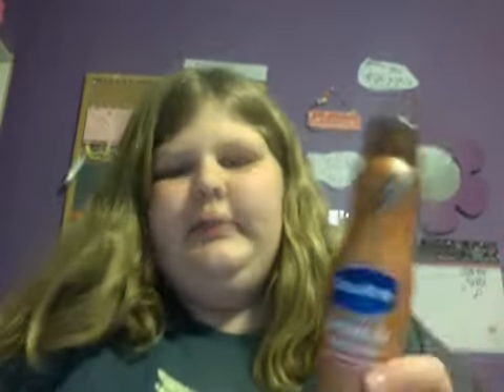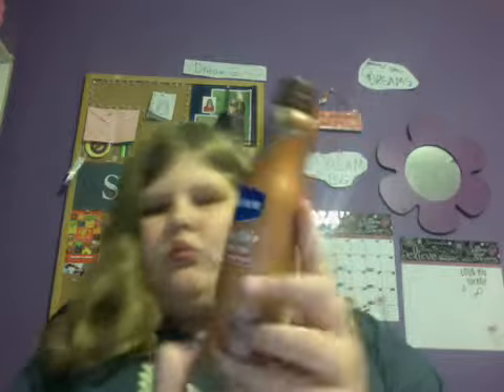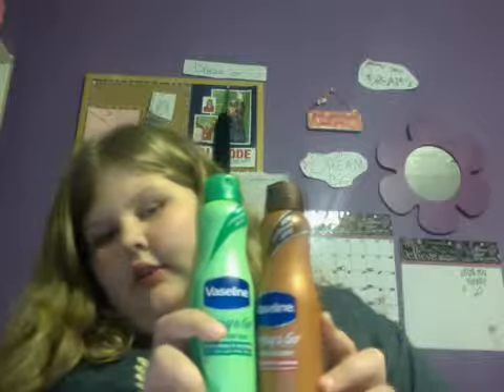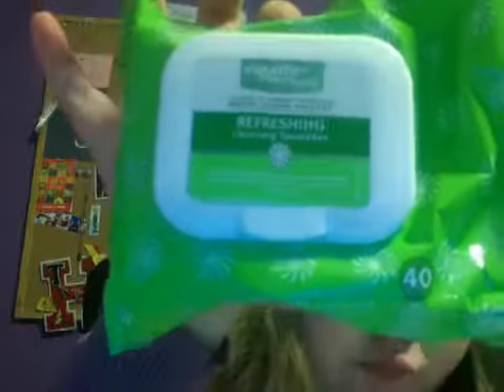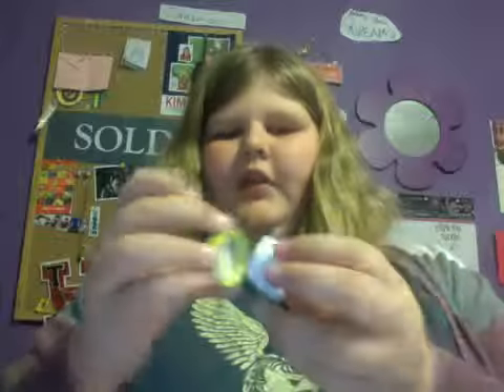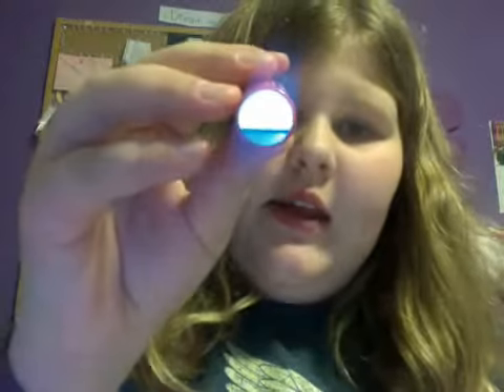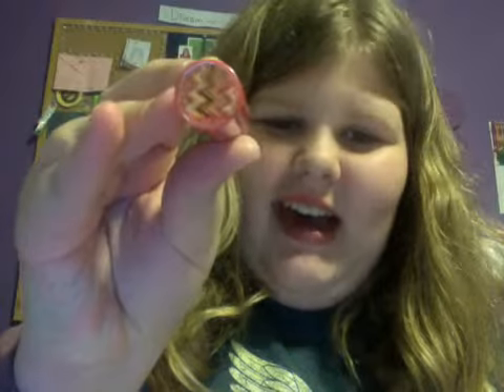what i wore to school